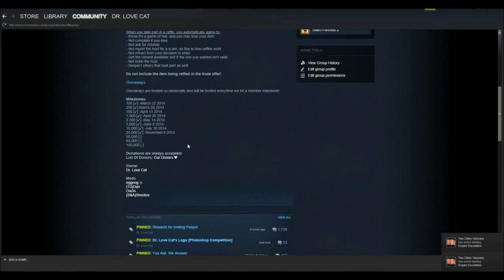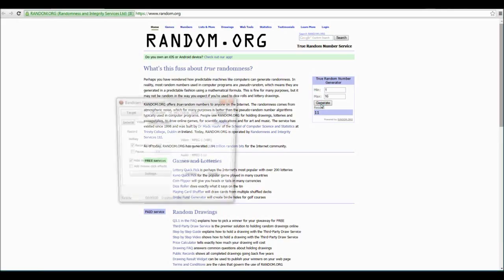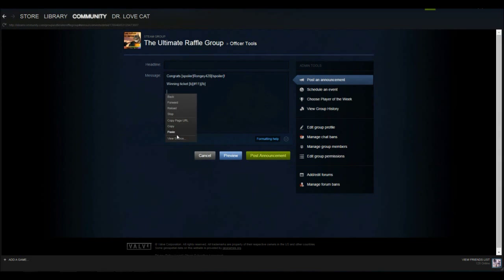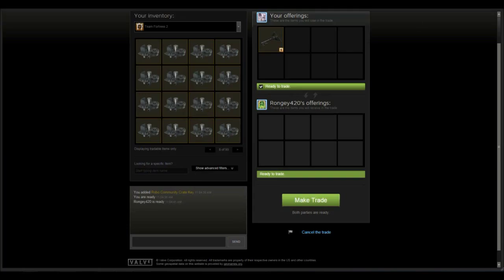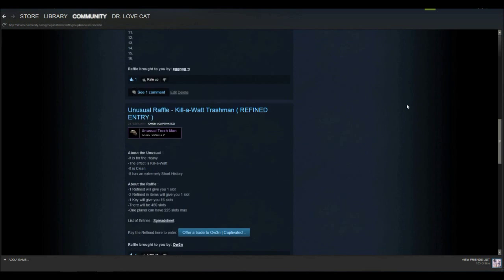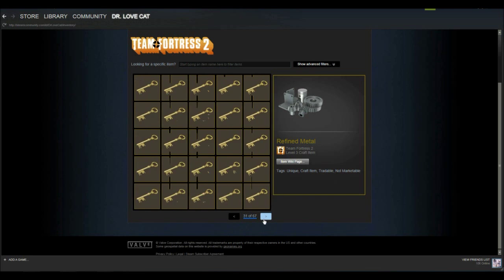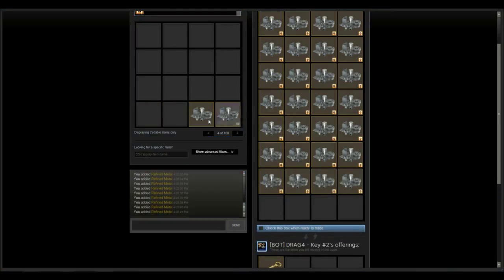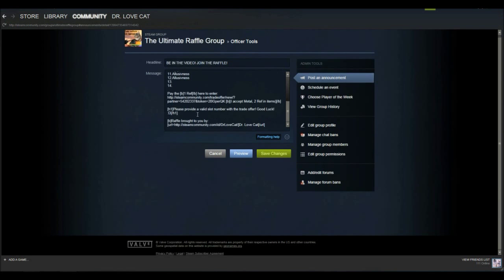RICH RAFFLER EP 2: GOLDEN PAN SERIES?!?!